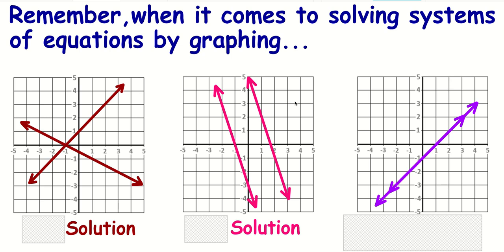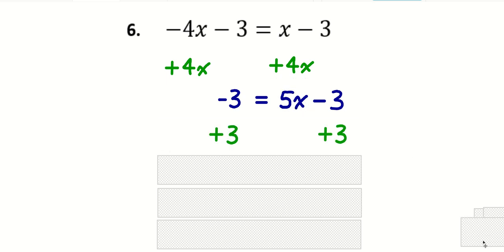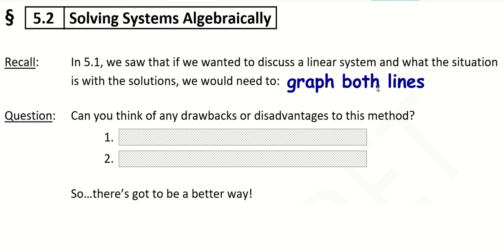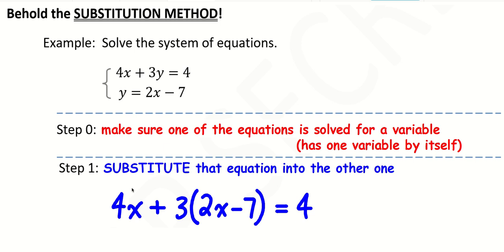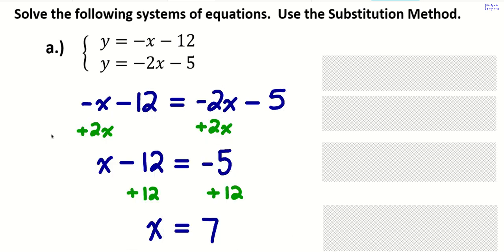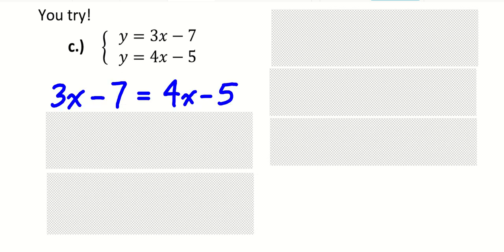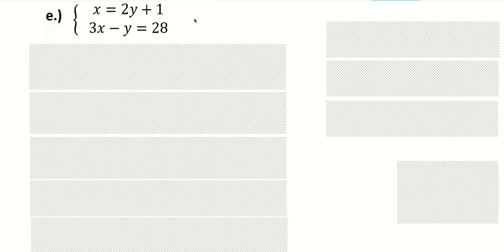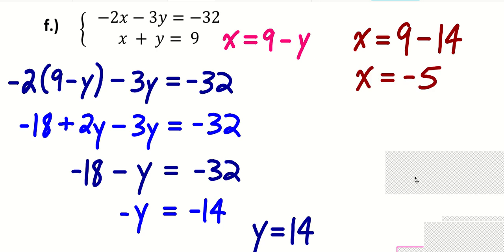Integrated Math I - 5.2 Solving Systems Algebraically (SUBSTITUTION METHOD)